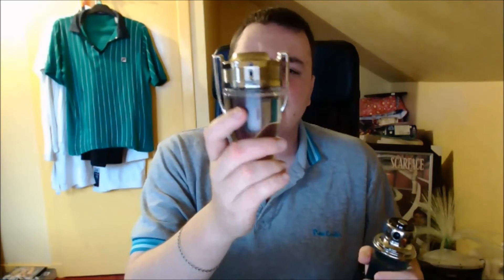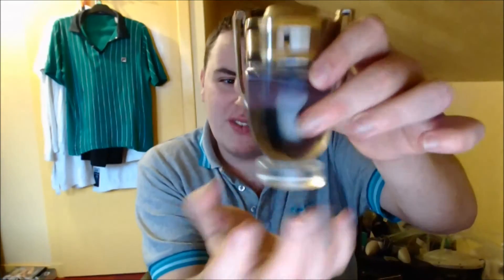Fragrances with Lex - Invictus by Paco Rabanne (2013)